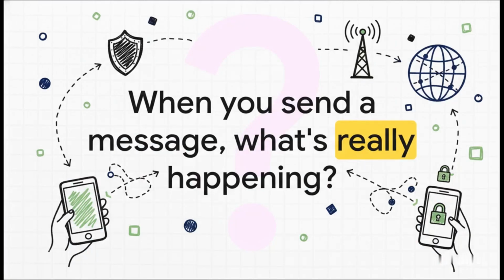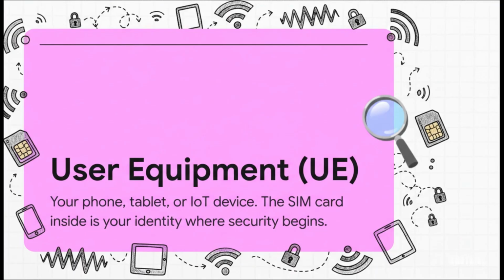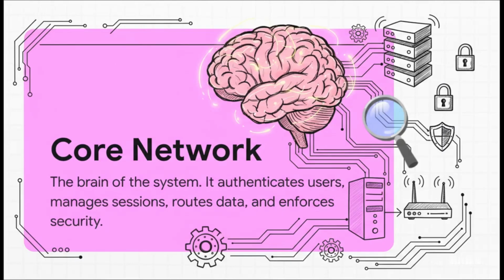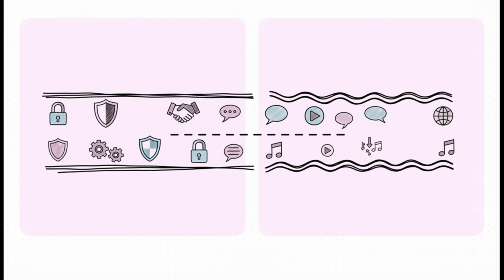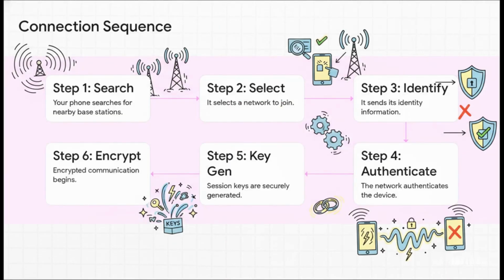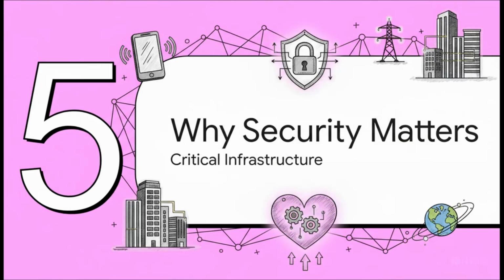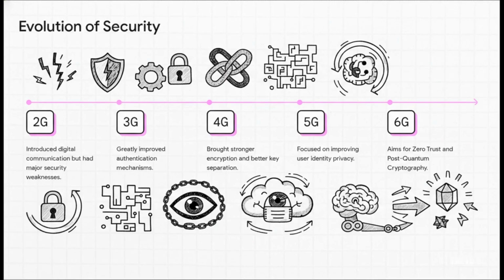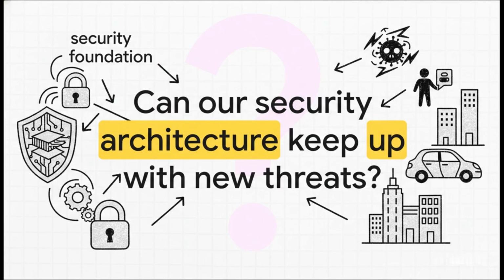How Mobile Networks Work – Architecture & Security Basics (4G/5G Foundation)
Before understanding 4G, 5G, or 6G security, we must understand how mobile networks actually work.

In this video, we cover:

• Basic cellular architecture
• What is a base station?
• What is core network?
• Control plane vs user plane
• SIM, IMSI, authentication basics
• Where cryptography is used in mobile networks
• Why security is critical in telecom

This video builds the foundation required to understand 4G LTE security, 5G-AKA, and future 6G systems.

Part of the Mobile Network Security Series by Lexorithm.